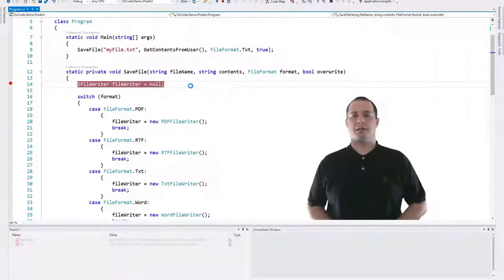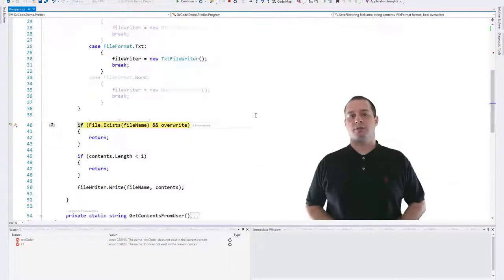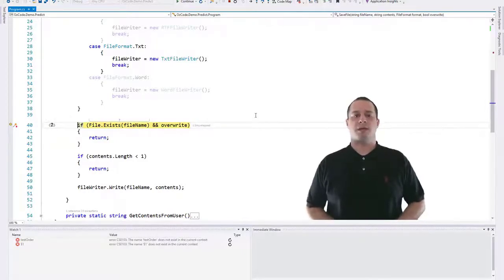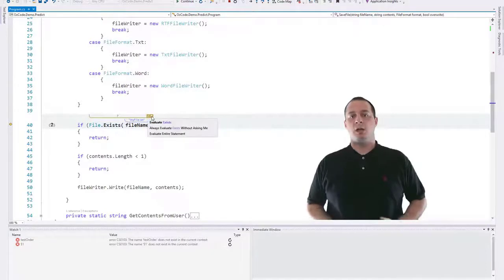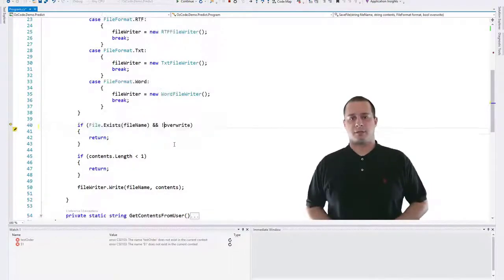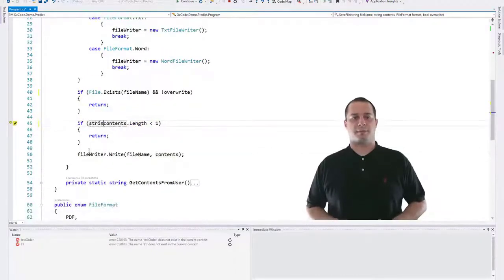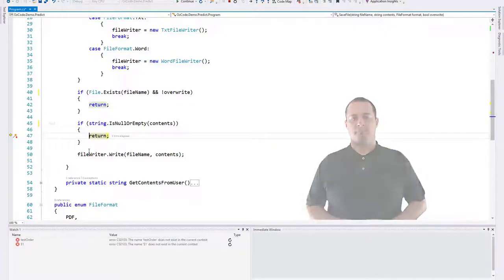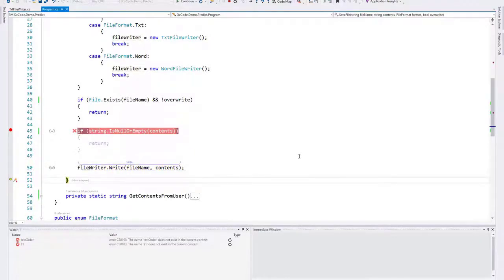All About The Ozcode Predict Feature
"In this video we’re going to look at the Predict feature which lets us see visually the path of our code execution.With Ozcode’s predict feature, we get visual cues that indicate the next point of execution and even predicting issues such as null reference exceptions before they occur."

Ozcode
Disruptive Debugging Solutions